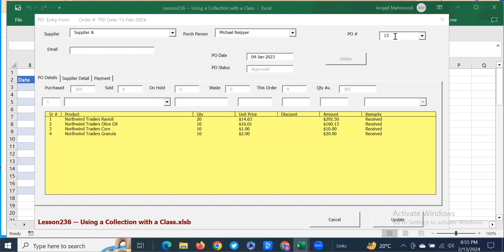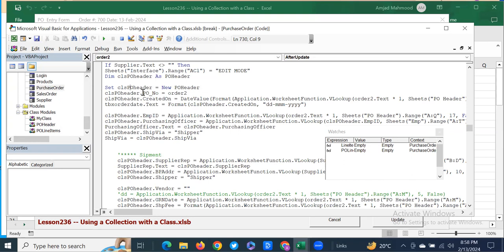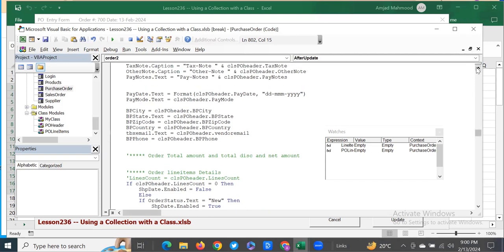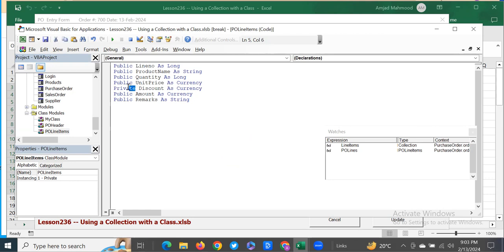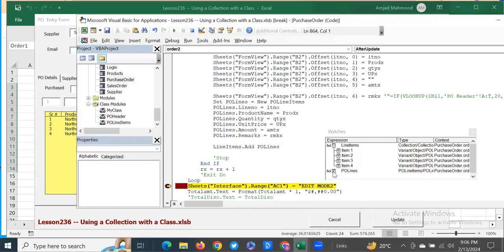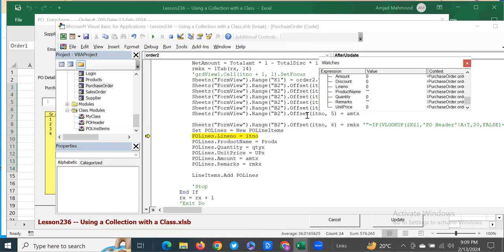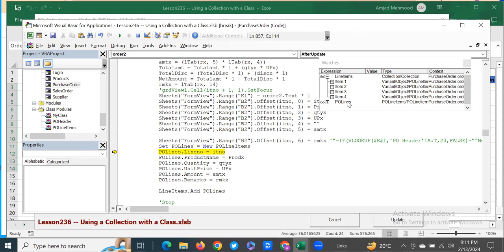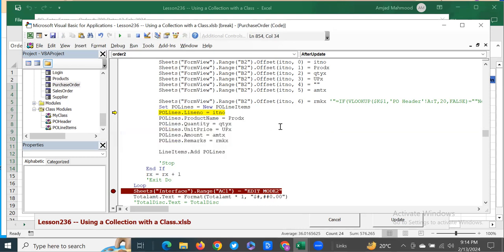Using a Collection with a Class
Topics
declaring a Class,
setting a Class,
Declaring a Collection,
Setting a Collection,
transferring Data from Class to Collection

 Creating a Class Module,
Creating a class for PO header,
Declaring a class object,
Setting a class object